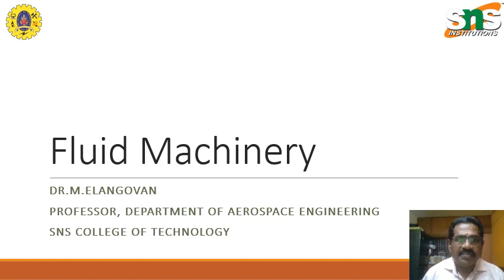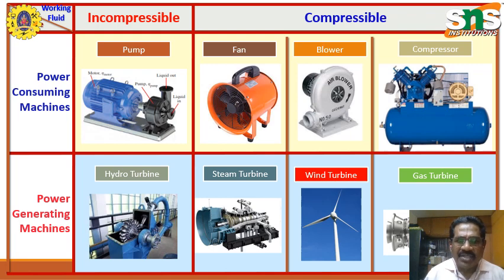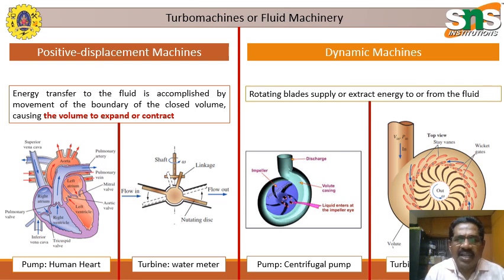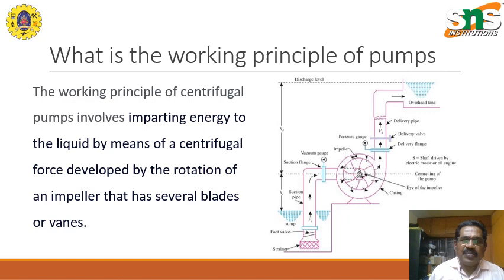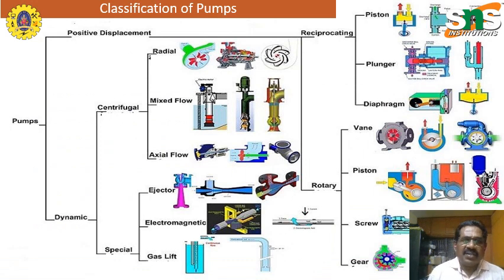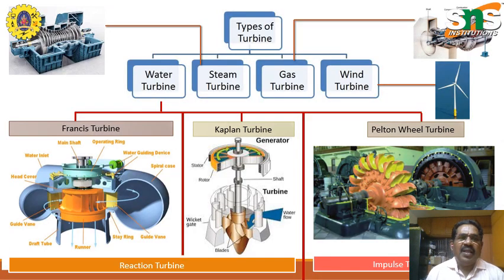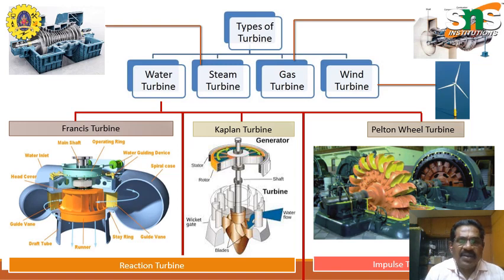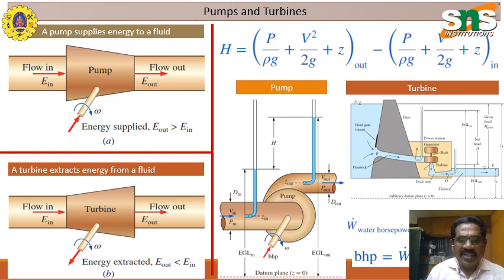Fluid Machinery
This video talks about the fluid machinery and classifications